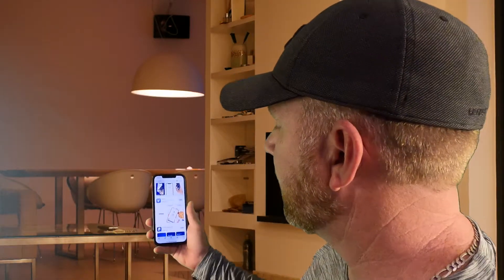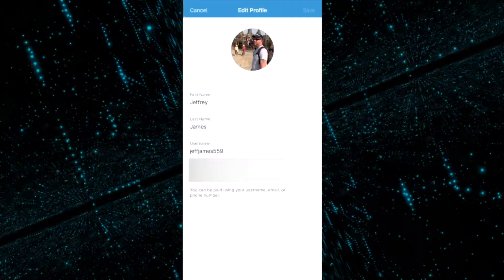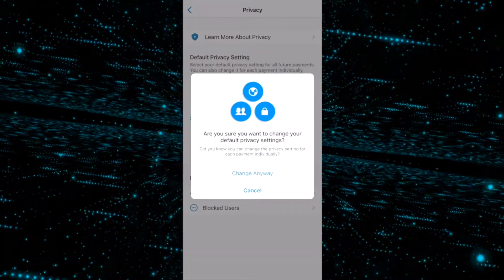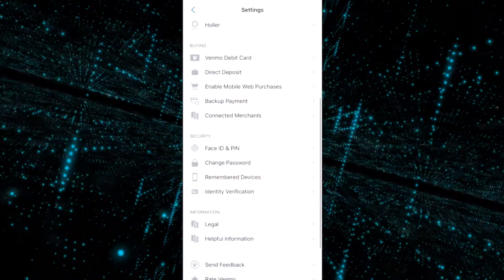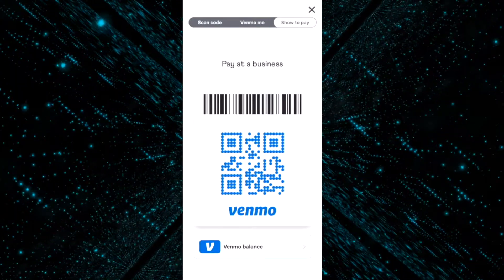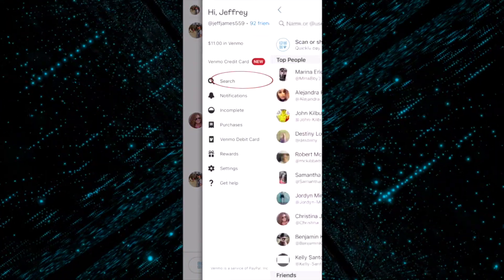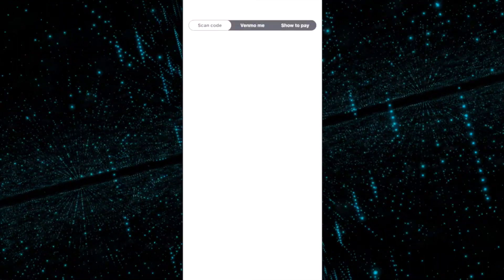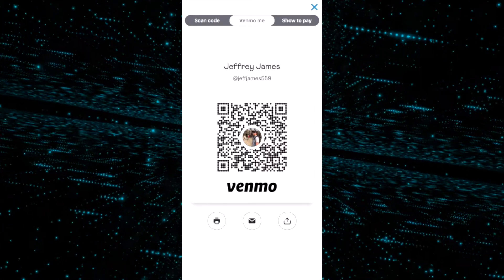How to Use Venmo App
This is a real quick Venmo App tutorial on how to send and receive money quickly using the Venmo mobile app. Venmo doesn't charge for basic services like from a bank account. But there is a 3 percent fee when using a credit card.